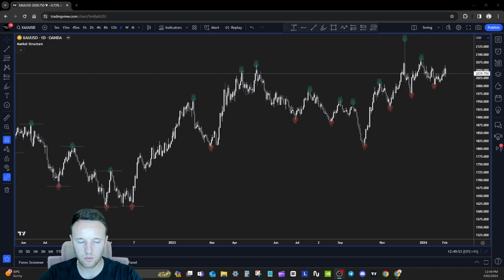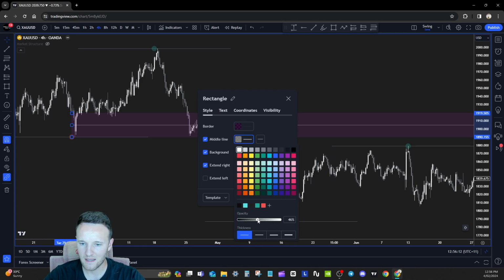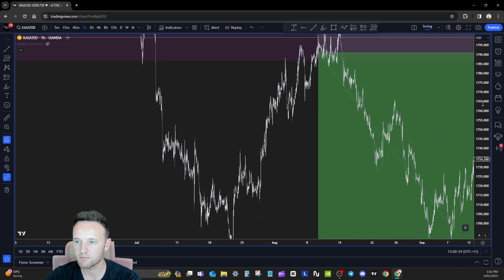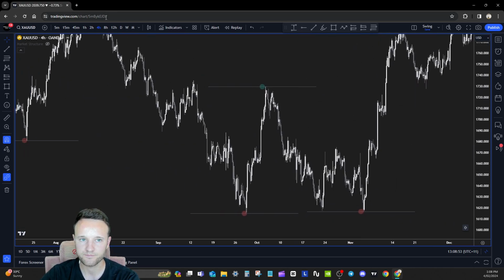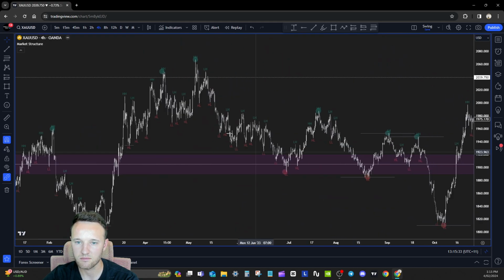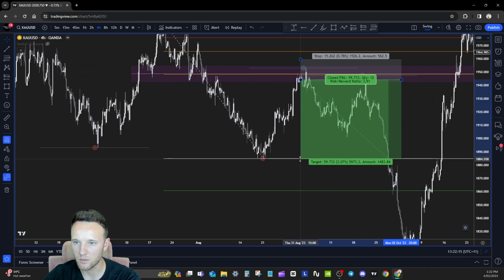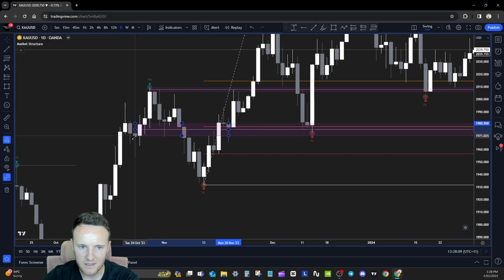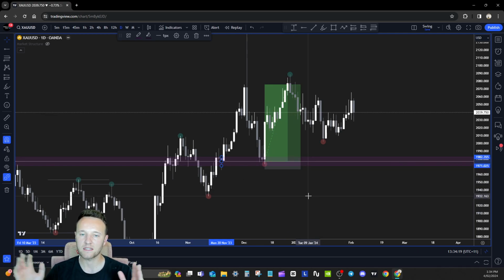The Easiest Forex Strategy for 2024 | Market Structure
My only VERIFIED Instagram @forexwithcody

Hey guys, In this video I cover basic market structure concepts that you can apply to your charts instantly and start to make profits.

Adding this key component to my trading has enabled me and other members to make thousands of dollars in the markets.

God speed my friends!

00:00 Introduction
01:36 Indicator
03:01 How to draw structure points
07:17 First Entry Example
10:45 Second Entry Example
15:26 Third Entry Example
20:34 Fourth Entry Example
23:00 Fifth Entry Example
26:11 Sixth Entry Example
29:59 Seventh Entry Example
34:36 Eighth Entry Example
37:15 Ninth Entry Example
44:12 Summary